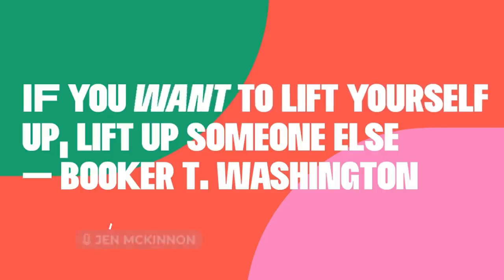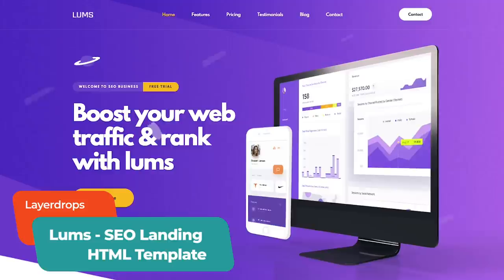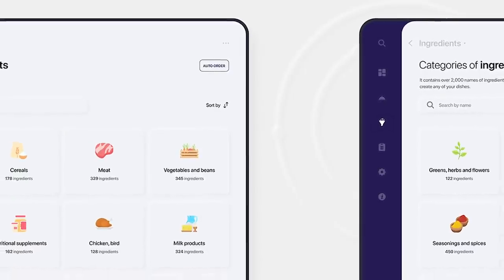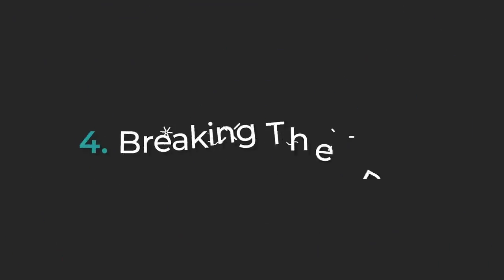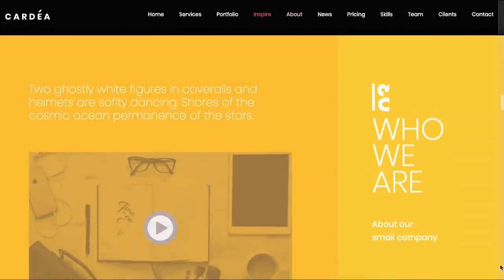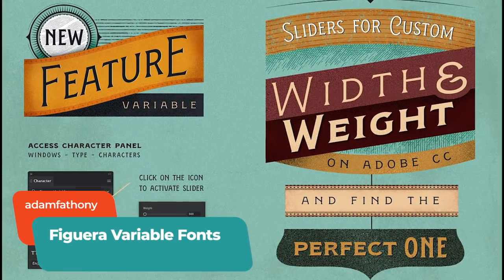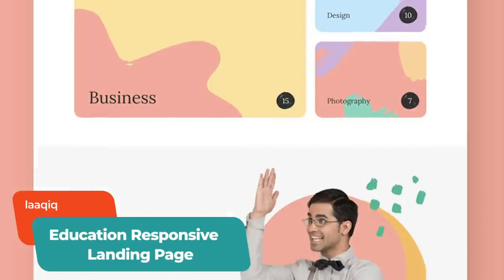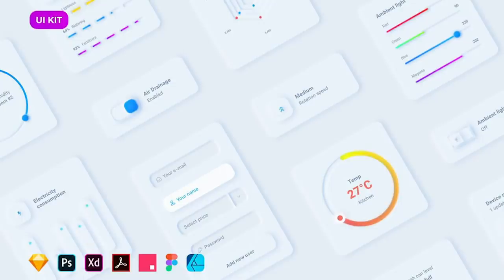UX/UI Design Trends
*Applies to the individual monthly plan and only valid for new customers.

You can also find the full article for extended commentary on these web design trends

With a subscription to Envato Elements, you'll have access to over a million digital creative assets to make your projects shine. Check out which subscription is right for you

0:21 - Subtle Animation

1:16 - Neumorphism

2:12 - Large Images

2:50 - Breaking The Rules

3:46 - Variable Fonts

4:47 - Humanity

5:34 - Distinctive Art Direction

MUSIC
Hot and Cold by LoopsLab

TEMPLATES
6 Transitions Pack With Opener by CGKOO